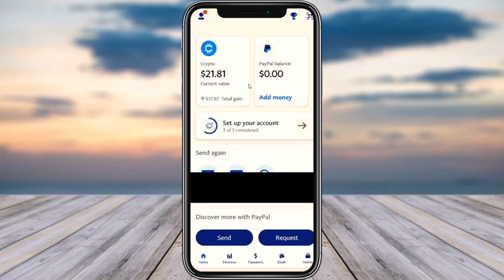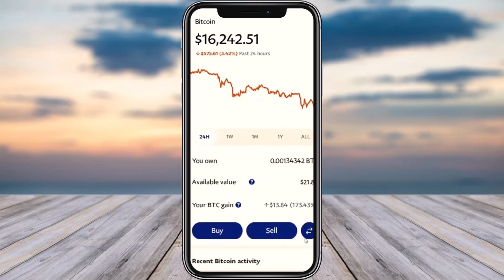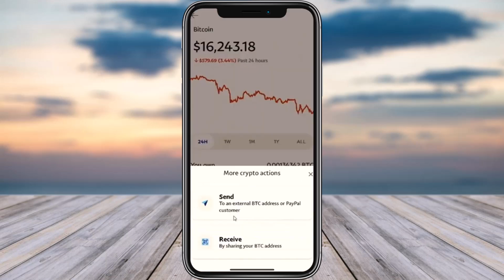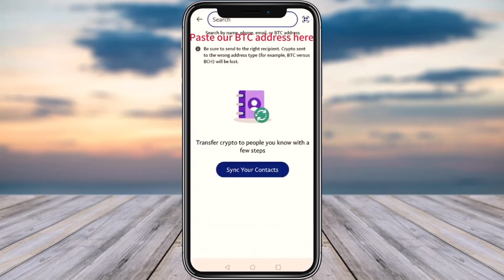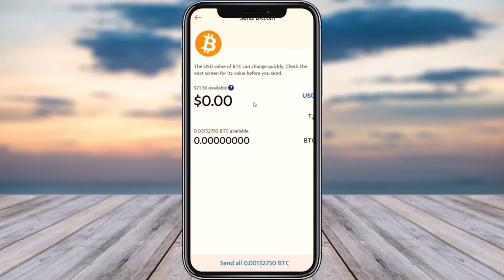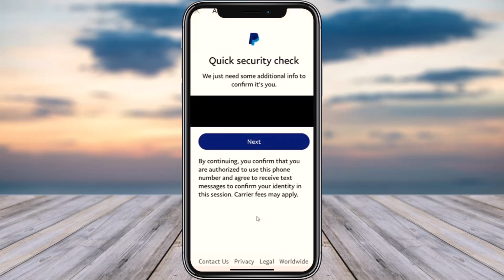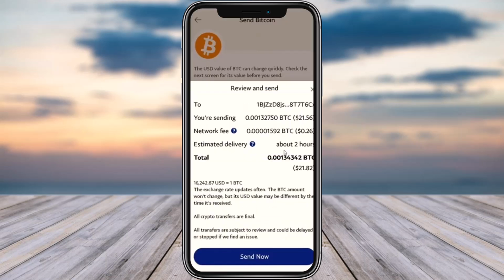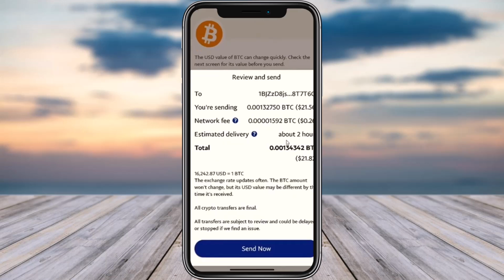How To Send Bitcoin On PayPal !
In this video, you’ll learn how to send Bitcoin on PayPal using the PayPal mobile app step by step. PayPal allows eligible users to buy, hold, receive, and send cryptocurrency directly from the app, making it a convenient option for managing Bitcoin without needing a separate crypto wallet app. If you’re new to PayPal crypto or unsure where the send option is located, this tutorial walks you through the entire process clearly from start to finish.

Sending Bitcoin on PayPal requires accessing the crypto section rather than your regular PayPal balance. Many users get confused because the option is not visible on the main home screen. This video explains how to navigate to the Finances section, switch to the crypto tab, and select Bitcoin from your available crypto assets. You’ll see how PayPal displays your Bitcoin balance, total gains, and available actions so you know exactly what you’re looking at before initiating a transfer.

The tutorial also explains how to find the Send and Receive option, which is represented by the arrows icon next to Buy and Sell. Once you tap Send, you’ll learn how to correctly enter a Bitcoin wallet address. The video highlights the importance of using the correct address, whether you copy and paste it or receive it directly from the recipient, since crypto transactions cannot be reversed once sent.

You’ll also see how to choose the amount of Bitcoin you want to send, either by entering a specific amount or selecting the Send All option. The video walks through PayPal’s security verification process, including confirming the transaction, completing identity or security checks, and entering the verification code sent to your phone. Finally, it shows the review screen so you can double check all details before tapping Send Now.

This method works on supported versions of the PayPal app for both Android and iOS, and availability may depend on your region and account eligibility. Always ensure your PayPal app is updated and that crypto transfers are enabled on your account before attempting to send Bitcoin.